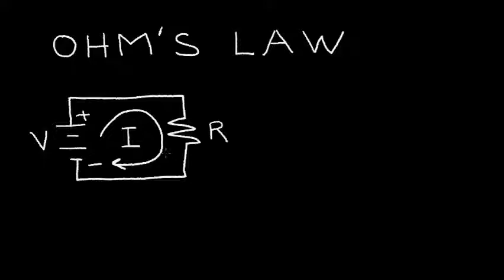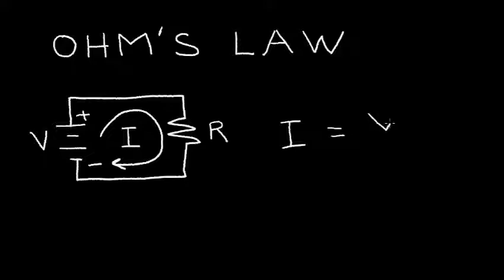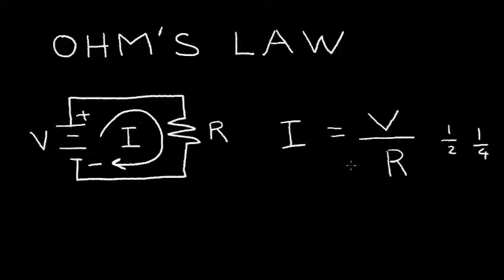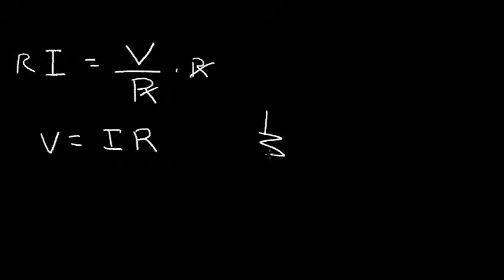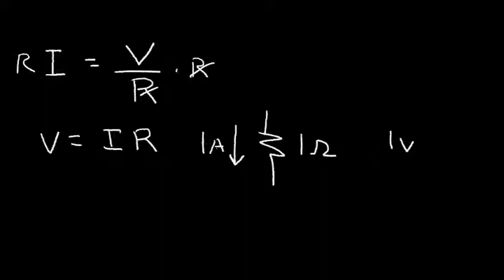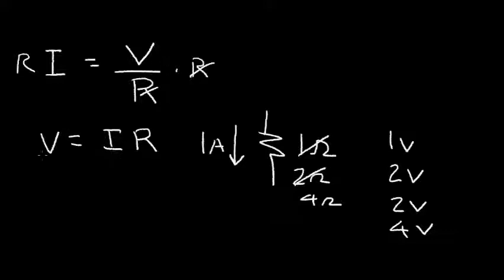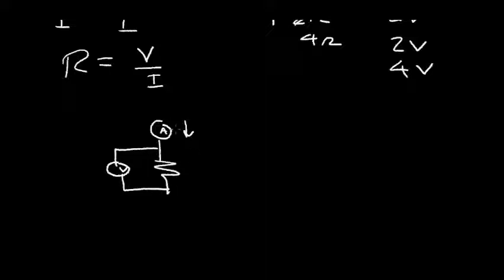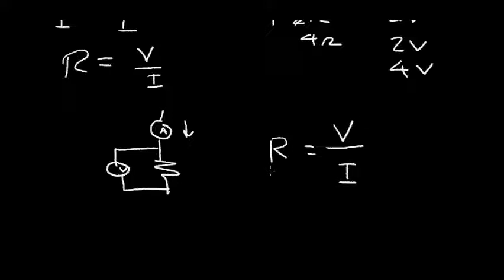Ohm's law قانون أوم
قانون أوم